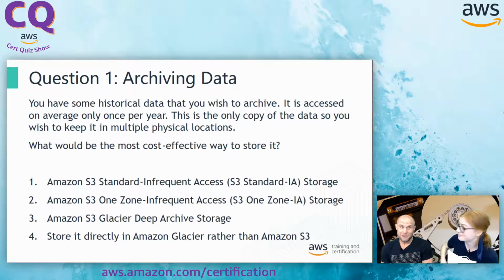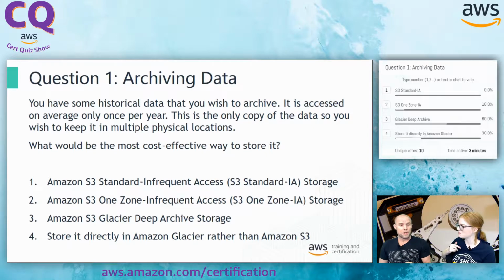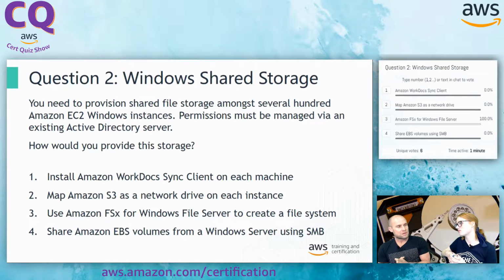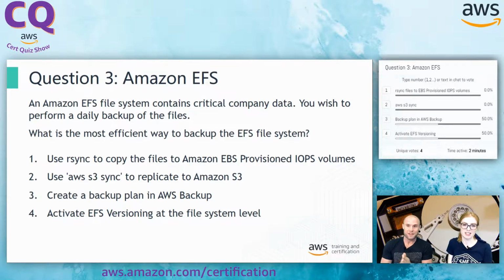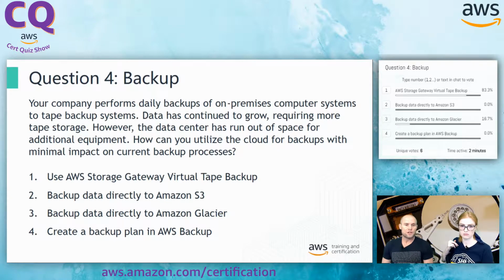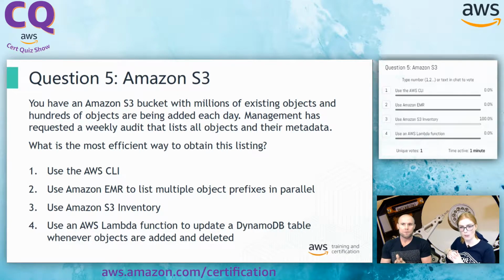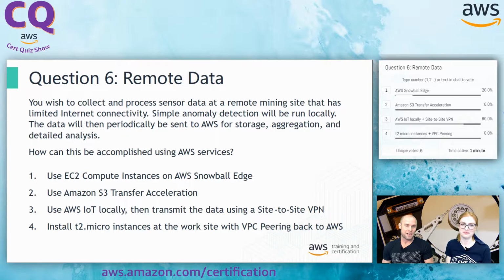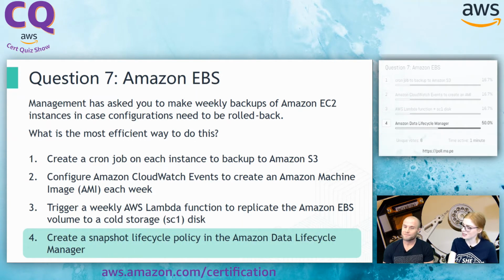CQ E11 (AWS Solutions Architect - Associate): The AWS Certification Quiz Show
Are you studying for an AWS Certification? Then join us for tips and insights into the certification process and see if you can match skills with an Expert!